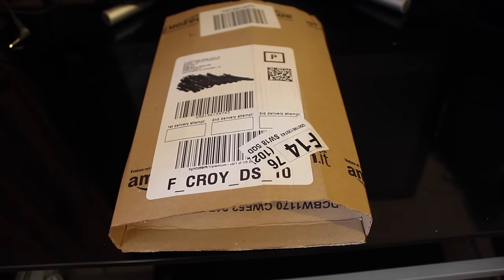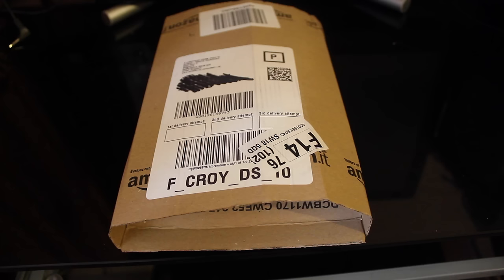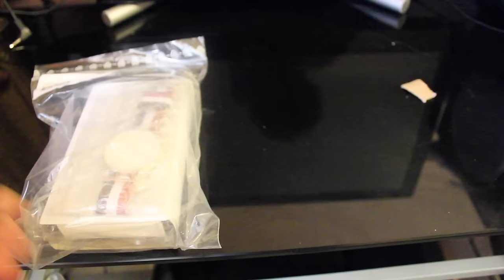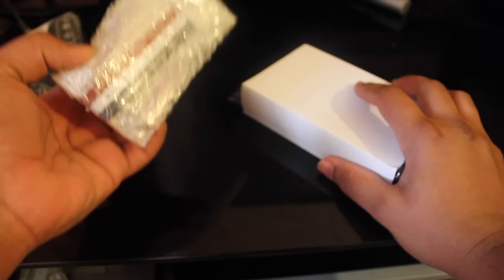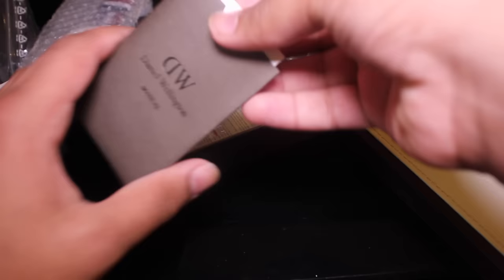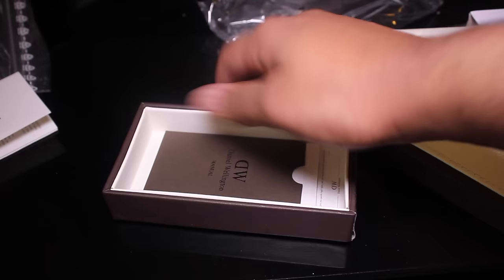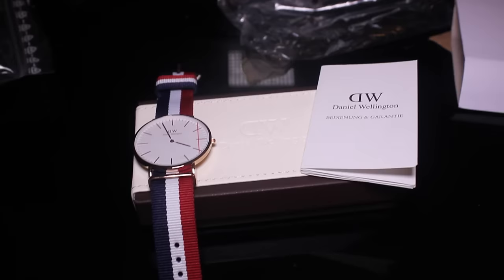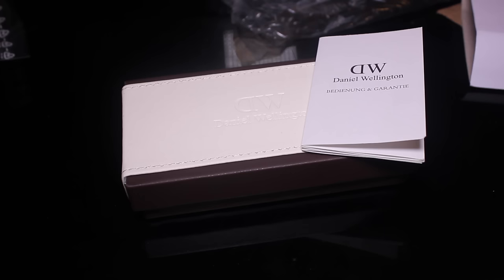Daniel Wellington Classic Cambridge Watch - Unboxing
I have one of the most famous brands of watches to unbox for you guys today. This is the 'Daniel Wellington Men's Quartz Watch Classic Cambridge 0103DW with Plastic Strap' unboxing & short review (preview)

Link to purchase

Price: £85.47 & FREE Delivery in the UK

FREE 2 YEAR AMAZON WARRANTY
FREE 1 YEAR MANUFACTURE WARRANTY

Protective Mineral Glass Window Lens
Round Stainless Steel Case with Stainless Steel Bezel
Nylon Strap with Buckle
Water Resistant to 30 metres

Who is Daniel Wellington? The story behind the brand… The story behind Daniel Wellington begins with a trip half way around the globe where Filip Tysander, the founder of Daniel Wellington, met an intriguing gentleman from the British Isles. The man had the inspiring ability to be gentlemanly but still relaxed and unpretentious. He had an impeccable style, and loved to wear his Rolexes on old weathered Nato straps. His name? Well, Daniel Wellington, of course. A strong friendship emerged between the two, and our founder was inspired not only by the mans many great life stories but also by his class and timeless style of fashion. As we now know, he was so inspired that he decided to name his line of watches after him. We believe that we’ve managed to capture a bit of Daniel and his style in our watches, and a year to date, we trust that Daniel would be proud of what we’ve achieved. The Daniel Wellington Watch The “preppy” trend is bigger than ever before. And while there are many big players in the fashion industry that caters to preppy needs, such as Ralph Lauren, Gant and Brooks Brothers, we felt that there was an empty space in the watch market. There was something missing. We believe that Daniel Wellington fills that gap. Our vision is that when someone thinks of a preppy dressed person, he or she is wearing a Daniel Wellington watch. The watch design Daniel Wellington loved to wear his Rolex watches on old Nato straps. We liked the idea and feel of the mix so much that we wanted to incorporate the idea into our own line of watches. However, we felt it important to make the watch thin and elegant – we wanted a clean design, without too many features, that would look good with the different patterns and colours of the classic Nato straps. After returning from his trip, Filip sat down and started looking at different watches he liked himself. It was important that he loved the watch personally, or he knew that he could never sell it and be proud over it. He liked to use Daniel Wellington as a type of quality assurance and would often ask himself; would this be good enough for Daniel? Could he be seen wearing one of our watches on the beaches of some remote island? Slowly but surely, a beautiful watch emerged. It was thin, refined and perfectly round. It was minimalistic and didn’t have too many details. We believe that the traditional, yet crisp design blends together perfectly with the colourful Nato strap and will appeal to almost everyone with a sense for classic and timeless design. The Nato strap The straps themselves are an important part of the watch. Nato straps originate from the British navy, where divers would use the strong nylon straps over their wet suits. Even though they were originally made to avoid rust, we love the look and versatility of them. That’s why we wanted to create a line of different straps with different colours and patterns – but all with a strong bond to the British Isles. Sean Connery, another big fan of the Nato strap, wore one in the James Bond movie “Goldfinger”. Need we say more? A watch for every occasion The Daniel Wellington watch is suitable for every occasion. Regardless if you’re attending a black tie event, playing a game of tennis or enjoying a sunny day at the beach club – the Daniel Wellington is a beautiful companion. Not only that, but with interchangeable straps you can have a different watch for every day of the week. Product Description: Blue, white and red striped Nato strap, Egg shell white dial with rose gold tone markers and hands, Rose gold stainless steel case, Water resistant to 30 metres, Quartz analogue movement, Rose gold stainless steel buckle with etched DW logo, Includes two year manufacturers guarantee and a stylish gift box.